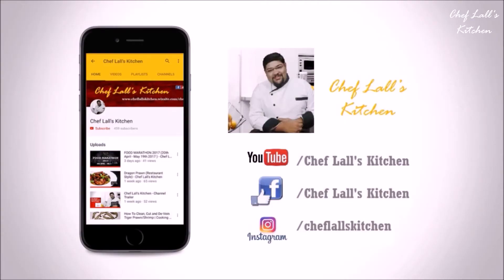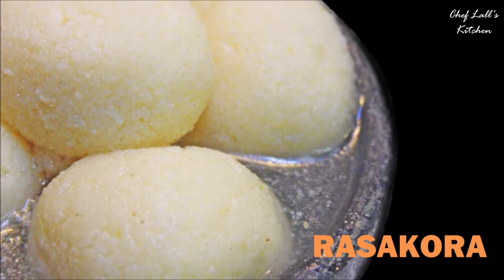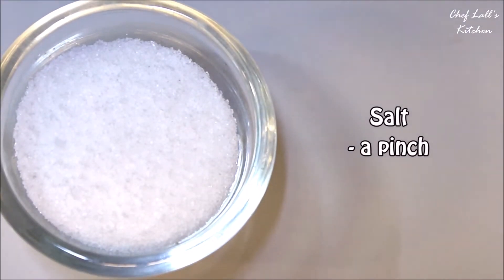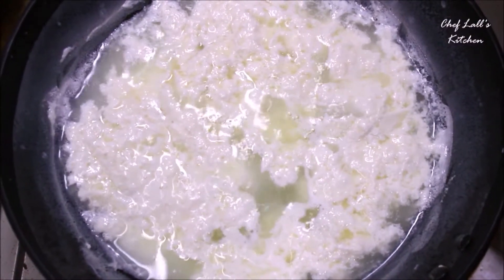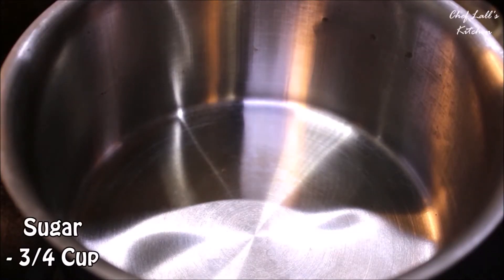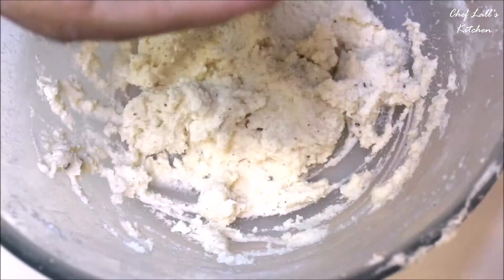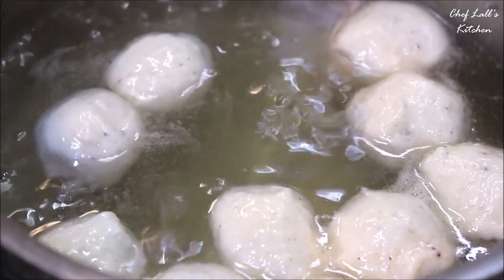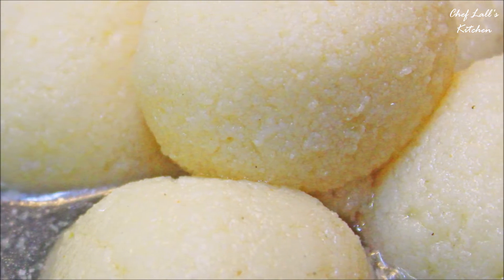RASAKORA | RASAGOLA | LORD JAGANNATH MAHAPRASAD | ରସକୋରା | ରସଗୋଲା | RASOGOLA - Chef Lall's Kitchen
* CHAPPAN BHOG SERIES *
EPISODE - 49
Rasakora | Rasagola | Rasogola is a Delicious Indian Sweet, Popular in the Odisha state of India. In the said state it is Regularly Served as Prasad at the Jagannath Temple of Puri.
It's Made with Cottage Cheese (Chhena), Sugar and Seasoned with Cloves, Black Cardamom Powder.